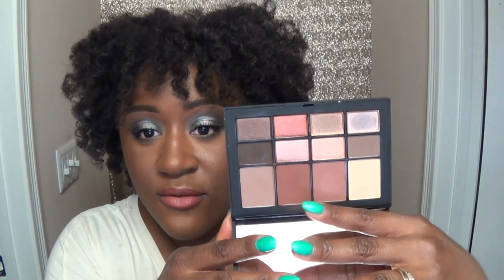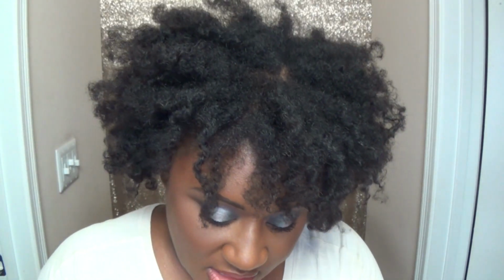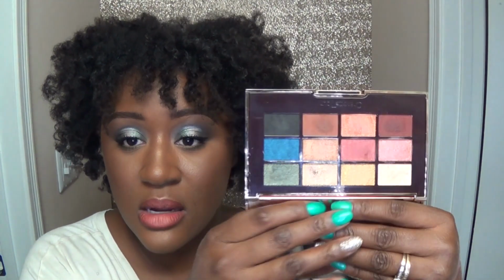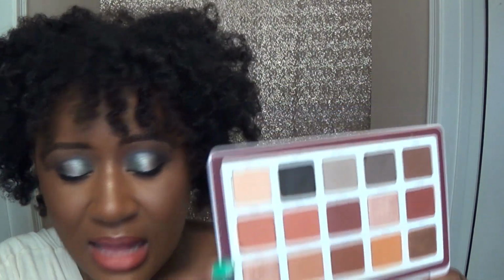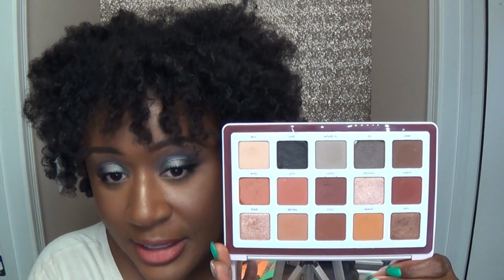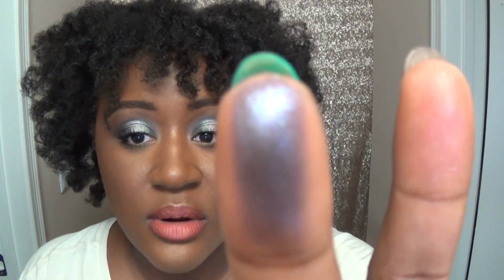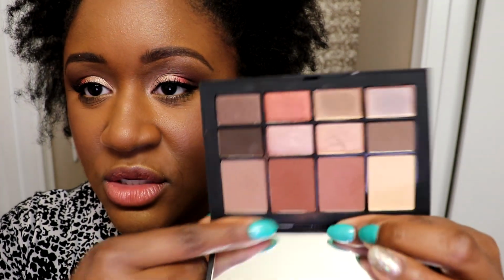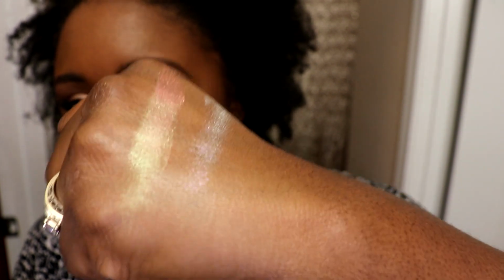My TOP 2019 Eyeshadow Palettes ft. ColourPop, Natasha Denona, Viseart & MORE | Ashley Crutchfield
Hi Guys!  I received a request a while ago for a top palettes of 2019...and here we are!  It was hard for me to narrow the list to a top 5...so it became a top 7!  I hope you enjoy the video! Let me know your thoughts and comments below!

Let's Keep in Touch:
Products Mentioned:
NARS Skin Deep Eyeshadow Palette
ColourPop It's My Pleasure Palette
Charlotte Tilbury Icon Eyeshadow Palette
Coloured Raine Safari Raine Palette
My Foundation Shades:
PUR 4-in-1 Love Your Selfie Foundation (DPG1)
Juvia's Place I am Magic Velvety Matte Foundation (300 Gabon)
MAC Pro Longwear Nourishing Foundation (NC50)
Hourglass Vanish Liquid Foundation (Sable)
NYX Can’t Stop Won’t Stop (Sienna)
Laura Mercier Flawless Lumiere Foundation (Ganache)
Tarte Face Tape Foundation (53G Deep Golden)
Smith & Cult Veiled Threat Microsmooth Blurring Foundation (430)